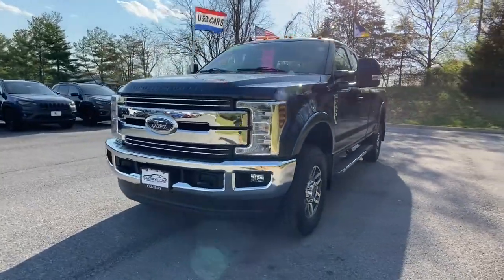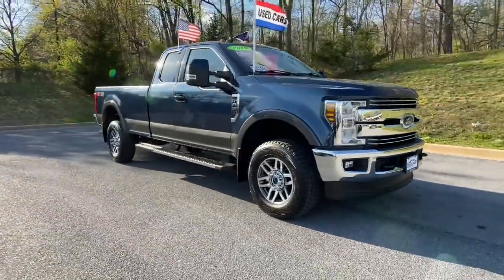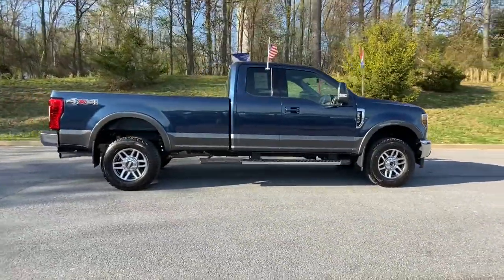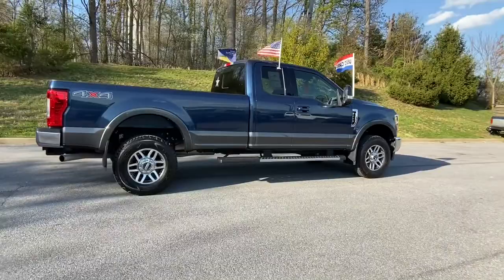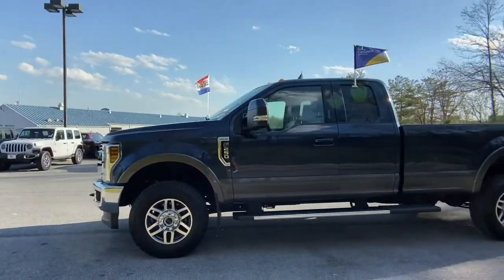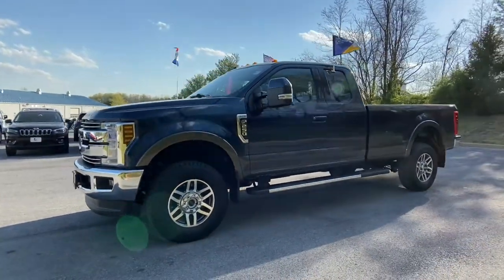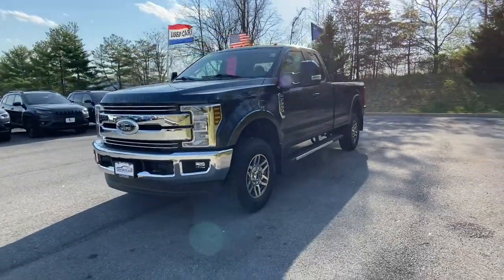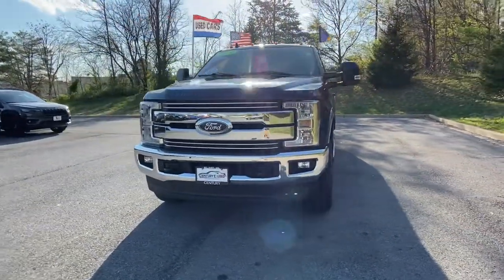2019 Ford Super_Duty_F-250_SRW Mt. Airy, Westminster, Skysville, Germantown, Frederick, MD A218116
Blue Used 2019 Ford Super_Duty_F-250_SRW available in Mt. Airy, Maryland at Century Mt Airy. Servicing the Westminster, Skysville, Germantown, Frederick, MD area.

Clean CARFAX. Blue 2019 Ford F-250SD Lariat 4WD 6-Speed Automatic 6.2L V8 EFI SOHC 16V Flex FuelbrbrRecent Arrival!